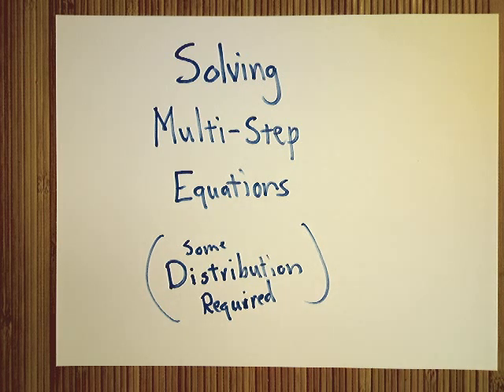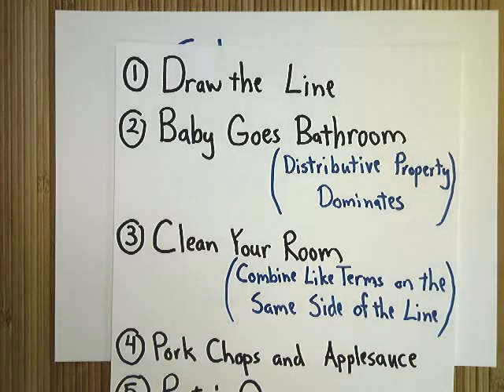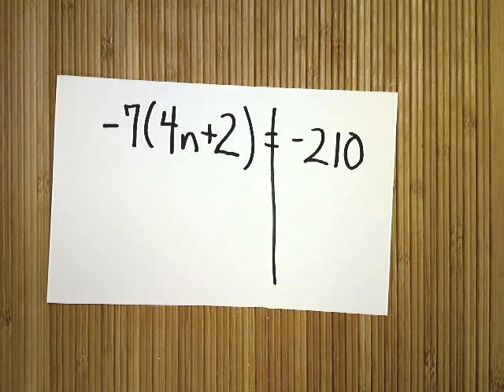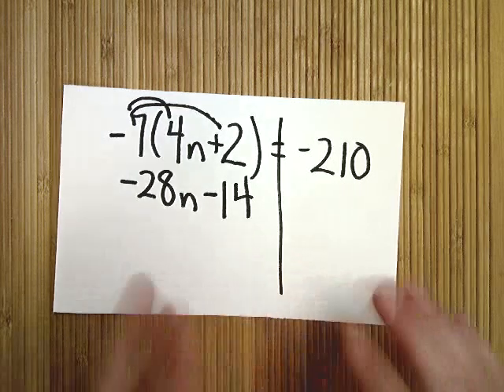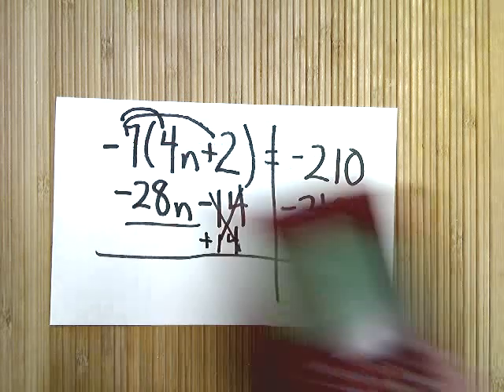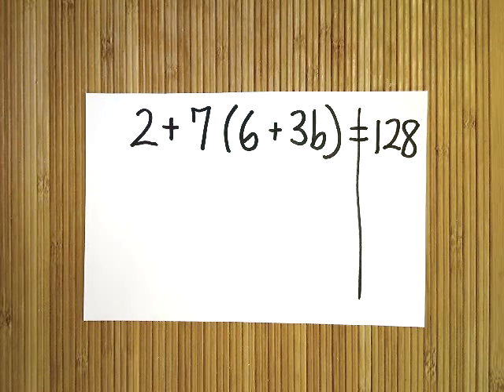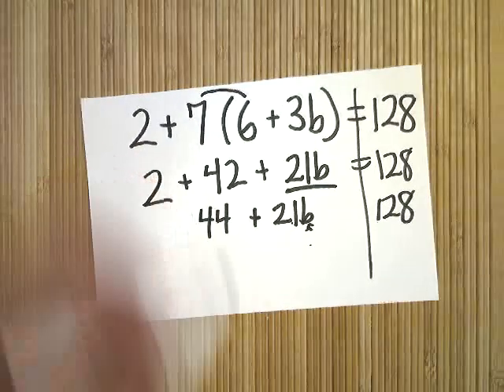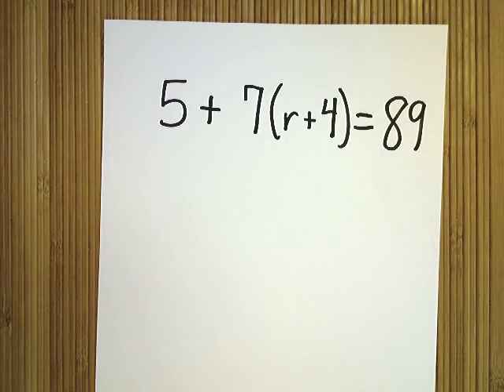Solving Multi-Step Equations with Distributive Property